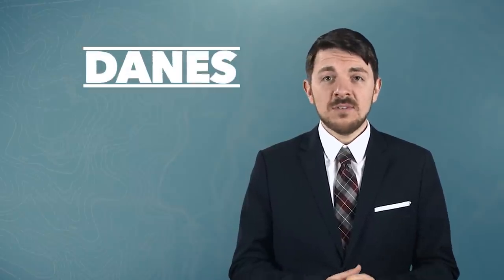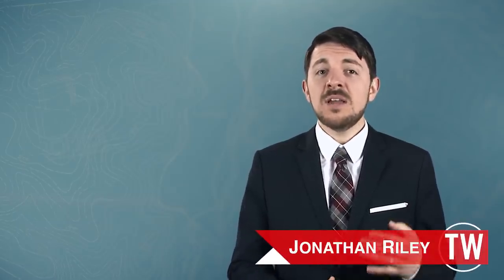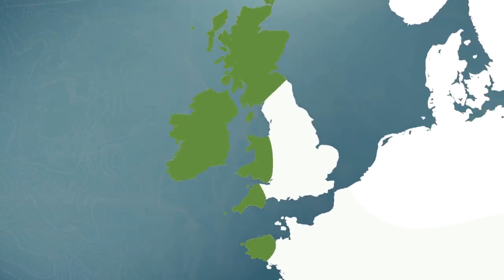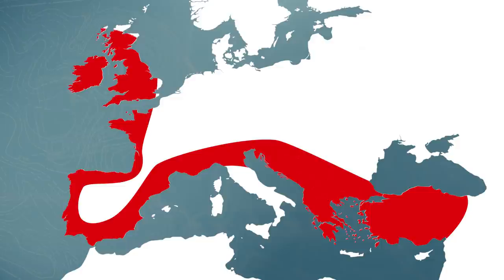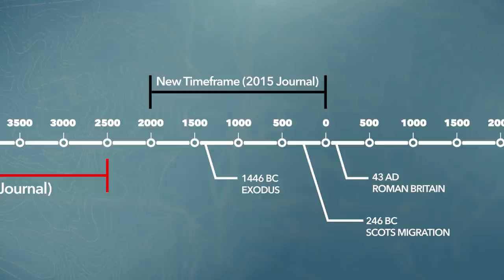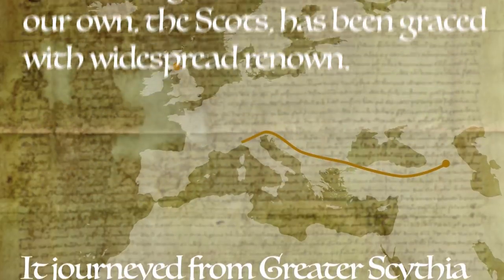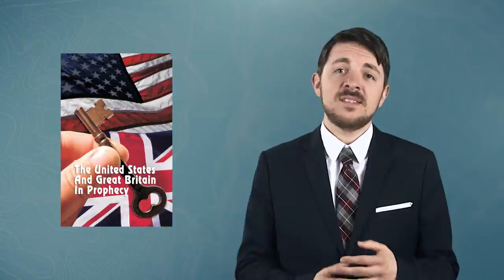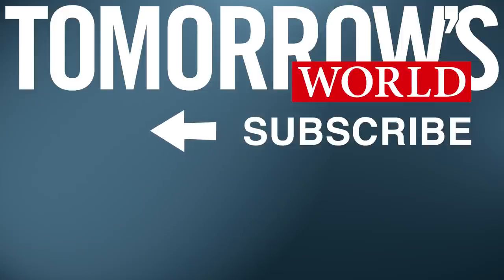Where Did the Celts Come from?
READ OUR BOOKLET: The United States and Great Britain in Prophecy

While much has been written on the arrival of the Danes, Angles, Saxons and Normans to the British Isles, few have explored the origins of the people who occupied the land before them. Just where did the Celts come from?